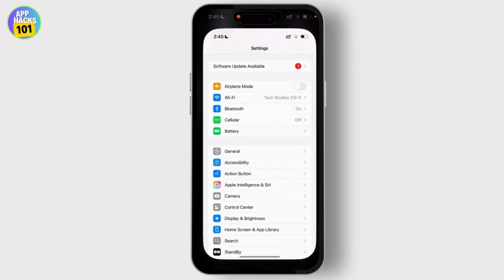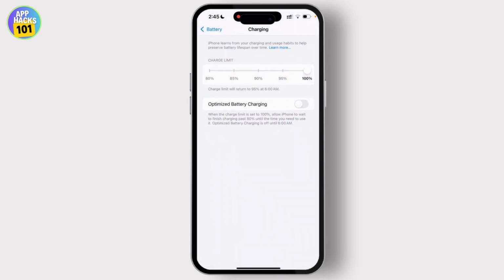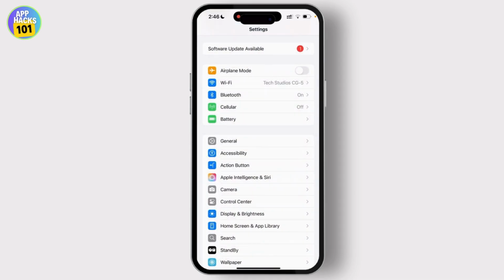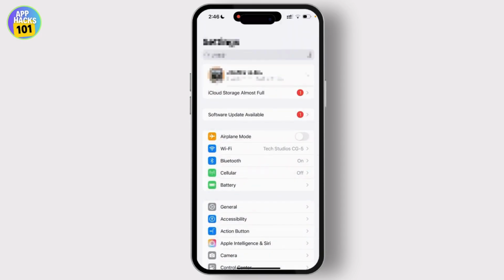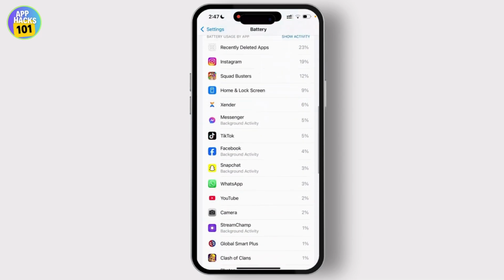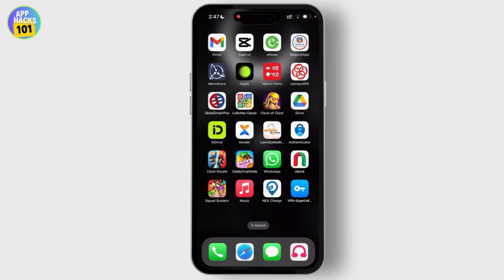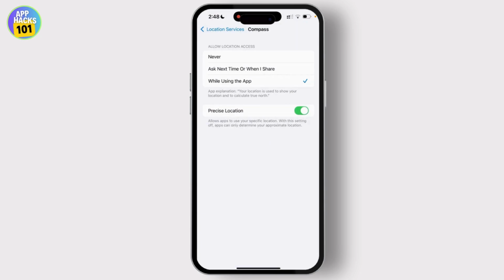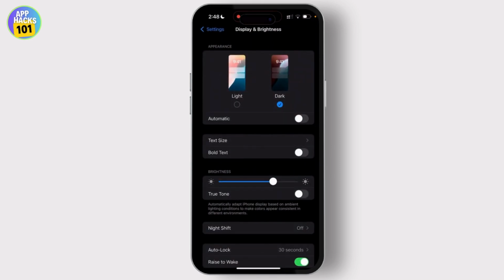How to Improve Battery Health Life in iOS 18.2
Learn how to improve battery health life in iOS 18.2 with this step-by-step guide! In this video, we’ll show you how to preserve and boost your iPhone’s battery life, even with the latest iOS 18.2 update. Whether you’re facing battery drain issues or just want to keep your device running longer, this tutorial has all the tips you need to optimize battery health.

You’ll discover how to improve battery health in iOS 18.2, save power, and prevent battery life reduction. We’ll also explore key features of iOS 18.2 and how they impact your device’s energy efficiency.

Timestamps:
0:00 Introduction
0:20 Step 1: Analyzing Battery Health in iOS 18.2
0:45 Step 2: Tips for Preventing Battery Drain Issues